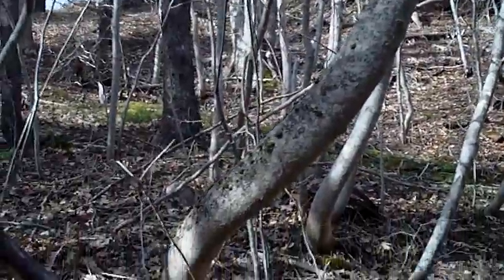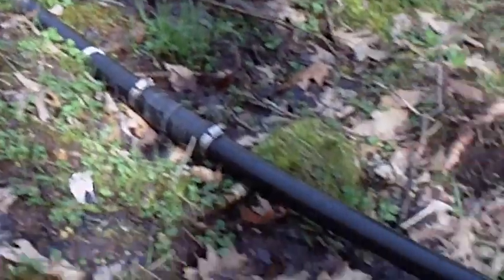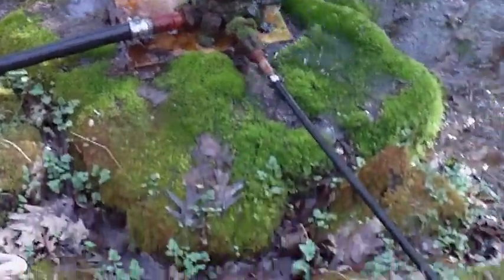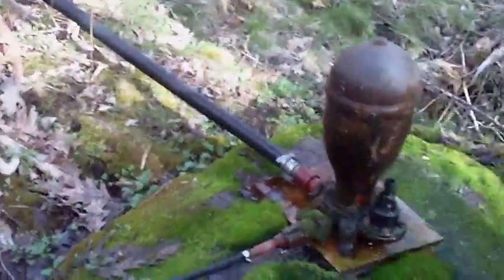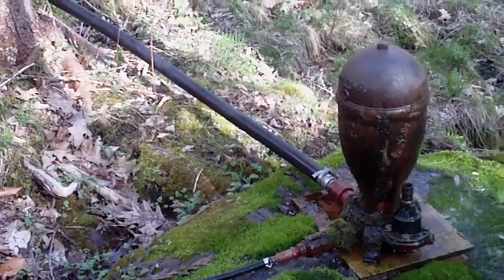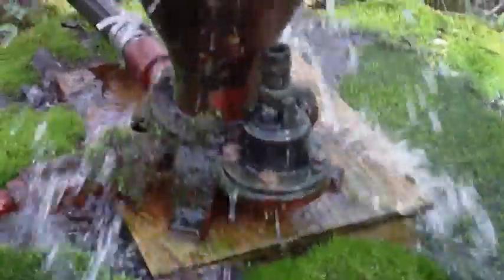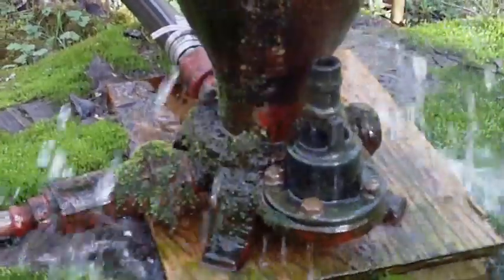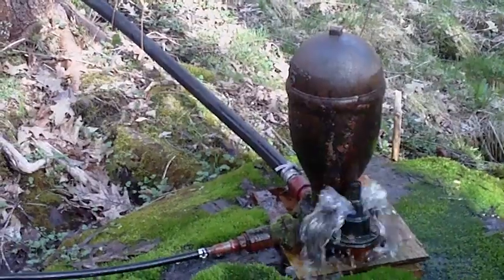Hydraulic Ram Pump - Pure spring water pumping system for drinking - No Electricity works on Gravity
A working hydraulic ram pump system for pumping spring water uphill to drink, I believe for every 10 feet of pressure downhill you get 100 feet of push uphill, We are pushing it to the limit by pumping over 700 feet uphill.

Oh, excuse me, I said a 350 piston insted of a 350 Valve or Lifter.

This shows how you can pump uphill and get free natural spring water from a spring flowing naturally out of the ground or in this case, pure water out of the the side of a mountain that is downhill from a house or the place you wish to have your spring water pumped up to, and with no electricity, gas or fuel or any kind of power supplied to the pump, the Hydraulic Ram is designed to push the water uphill from the weight of the water in the holding tank or water reservoir, the holding tank gives the extra pressure needed to the hydraulic ram by means of gravity from the weight of the water, also another function of the holding tank is to supply a steady and consistent flow of water to the Ram, So even if the water level drops a bit in the holding tank, as in a dry spell, you will still have full volume of water flowing down the pipe that leads to the Ram to keep it functioning properly and without any air bubbles disturbing the input of water, note, if the water level gets very low the hydraulic ram will slow down automatically as an indicator and you will notice a pulse in your water output, also you will have a slower water output, so the holding tank is essential for maintaining a steady input of water and allows the hydraulic ram to work longer under stressful conditions.

I have now measured the black pipe from the holding tank to the hydraulic ram and it is 40 feet, now as its stated above, the rule of thumb is that the Ram will pump water uphill 100 feet for every 10 feet of pressure from gravity, which is achieved from the length of the input pipe traveling downhill from the water tank to the Ram, so we have 40 feet here and we should be able to pump water uphill 400 feet, and its pretty close to these numbers, this setup actually travels farther in distance but the actual height is very close, the output pipe of this setup immediately travels very steep uphill 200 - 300 hundred feet then tapers off for another 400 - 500 feet, but this tapering off is a proximity 100 feet in height which gives us a little under 400 feet. just remember we are pushing this water a very long distance as well, but we end up with a nice flow of natural spring water flowing out of our sink fossett.

You can see the flow of water coming out of the fossett in the next video, just follow the video response down below, its a short clip.

Everyone "in the know" is jumping in here.!

Click